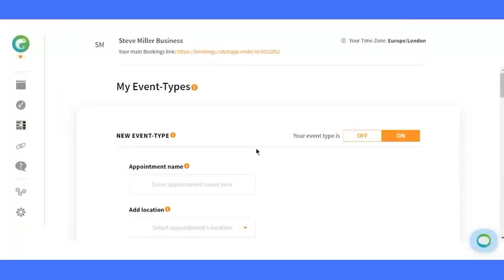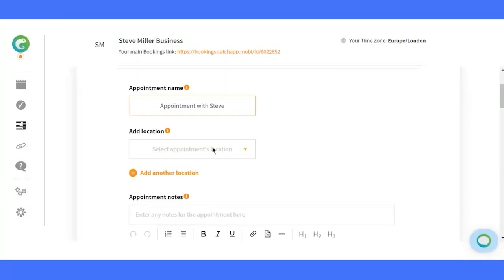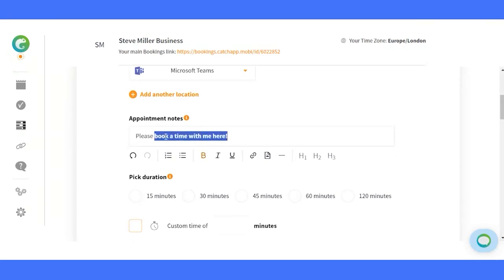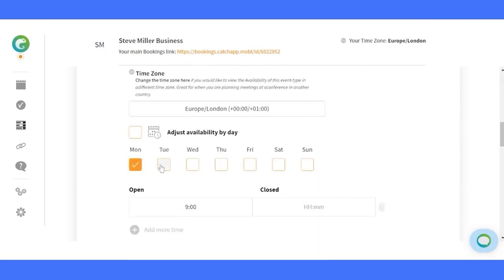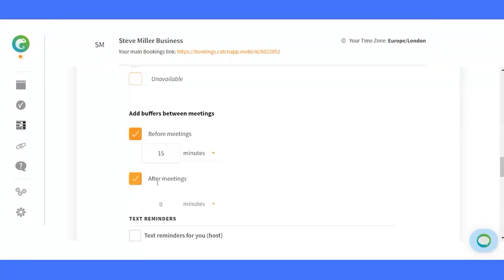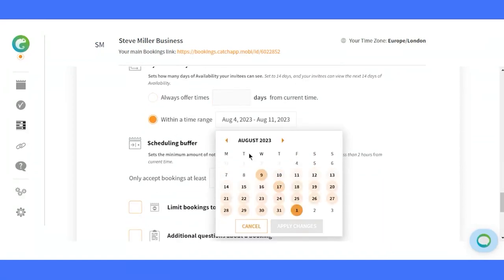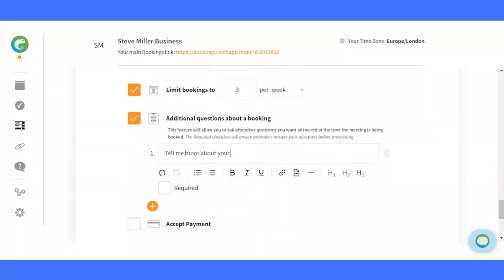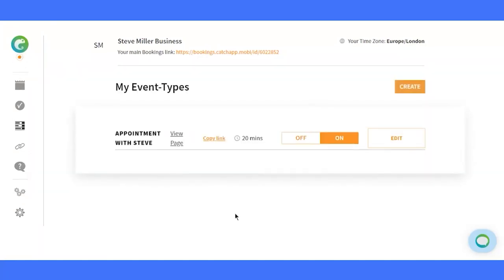Getting Started - Event Types | CatchApp Bookings